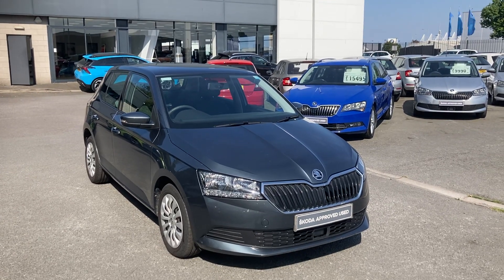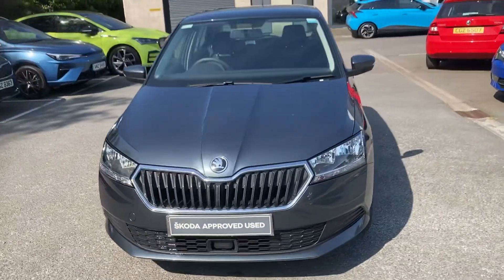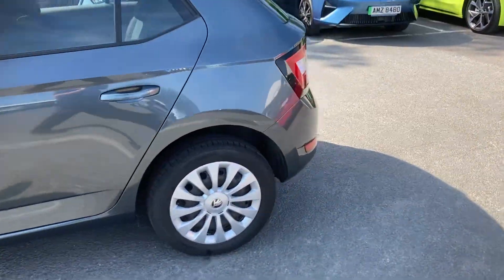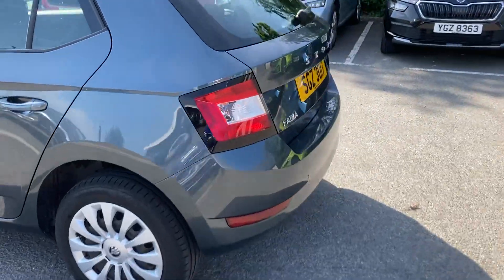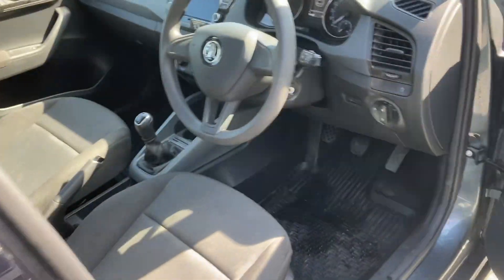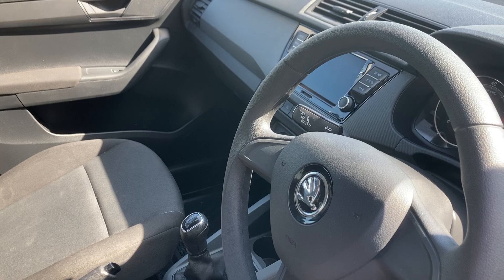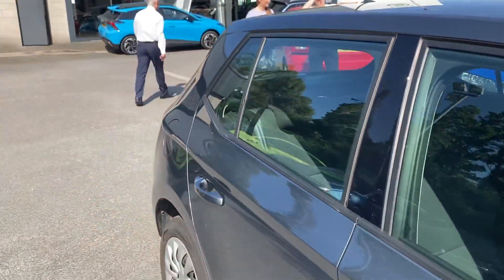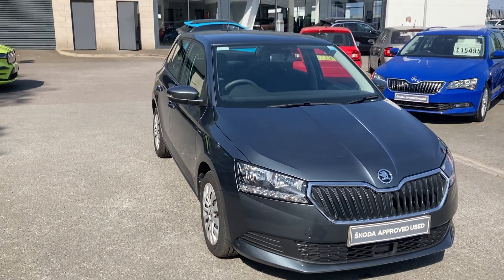Skoda Fabia S SGZ3017